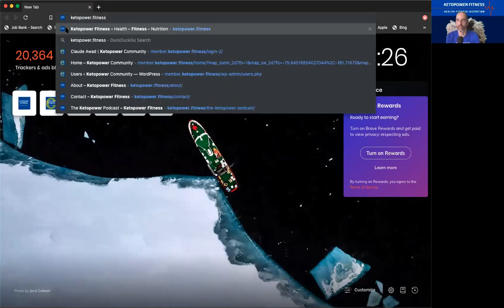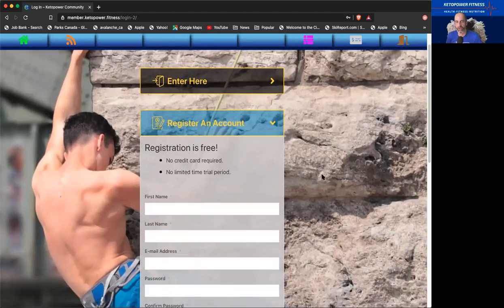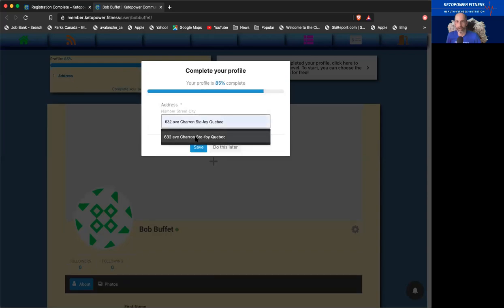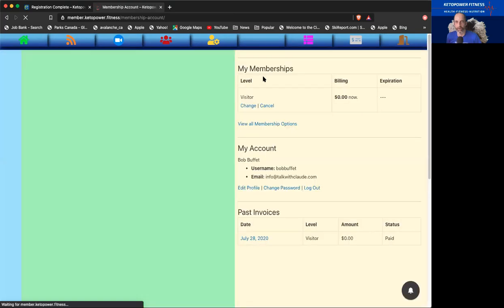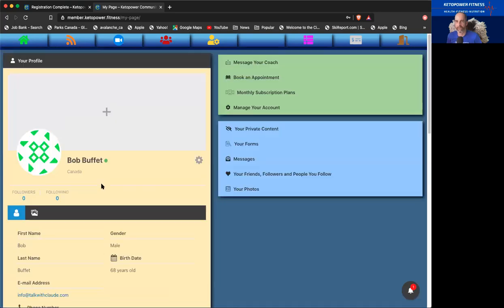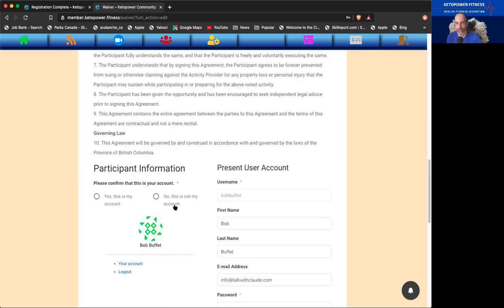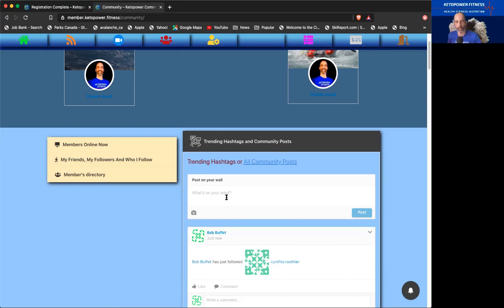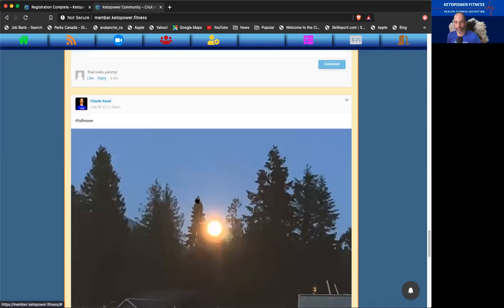KetopowerCommunity intro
Register a free account with the Ketopower Community. It's Free! - no credit cards required, no limited time trial! Go to:
In this video I give you an introduction to our free web app. Let me know what you think!